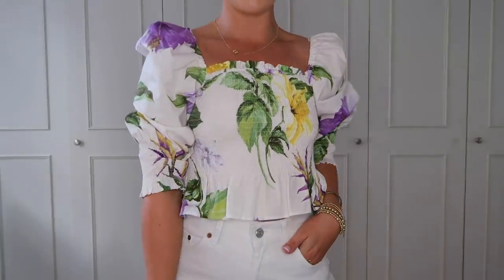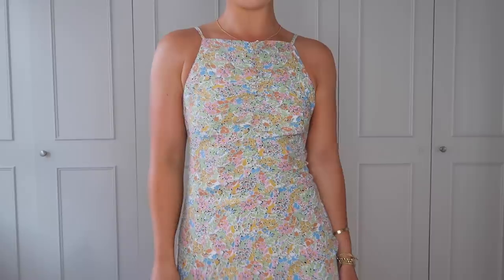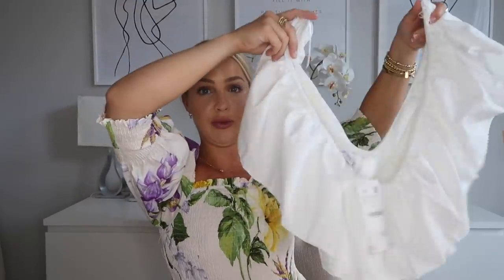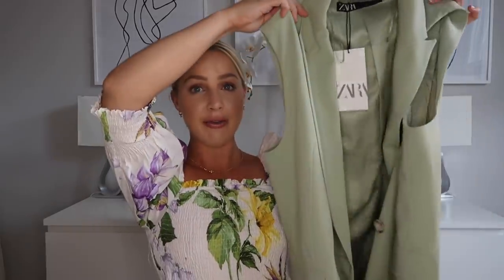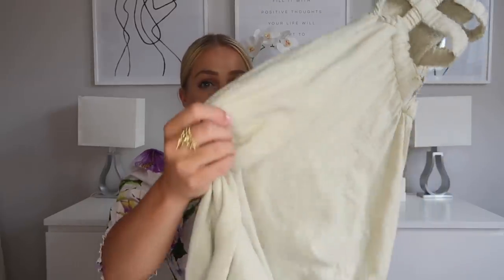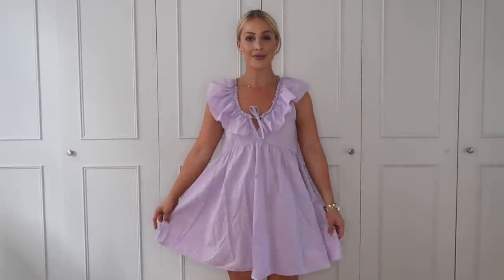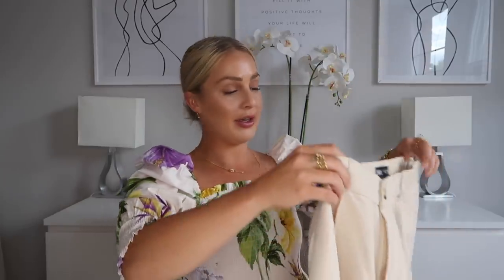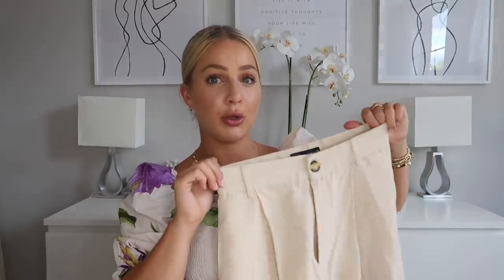HUGE ZARA SUMMER HAUL | NEW IN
ZARA HAUL
Its been a while since I've done a big Zara shop so sharing some new in pieces I picked up this week and also whilst in Spain!